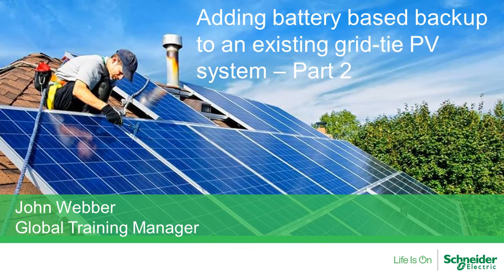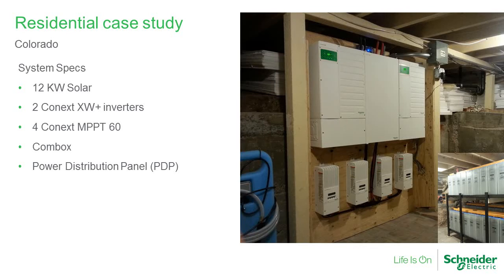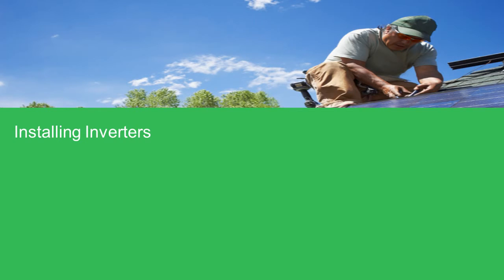[Webinar Replay] Adding Backup to an existing PV system- Part 2